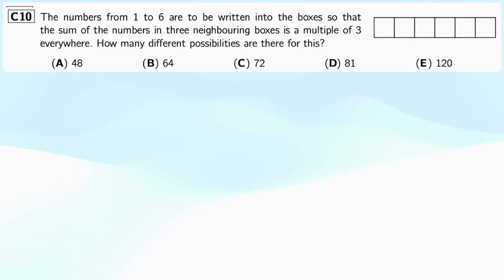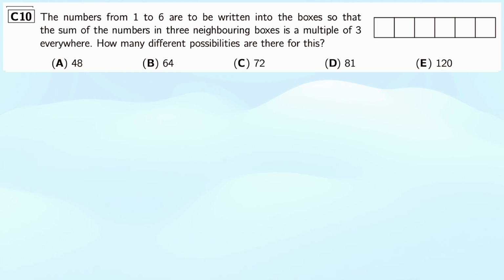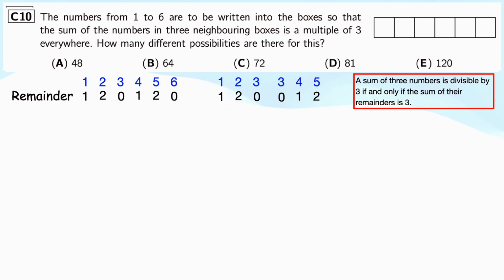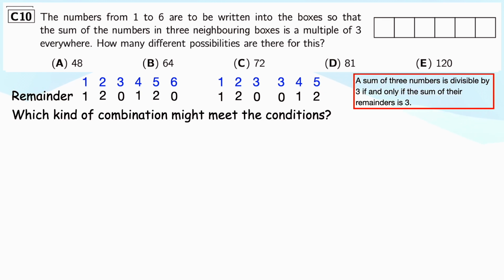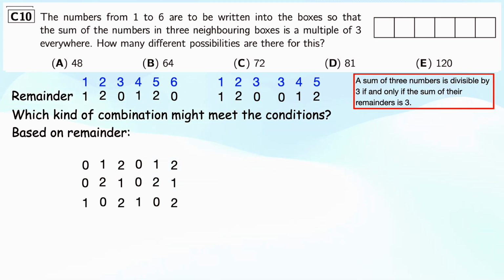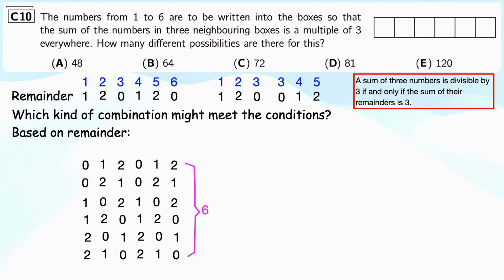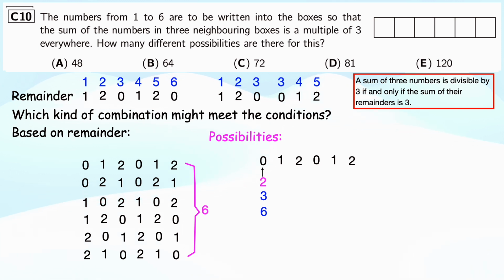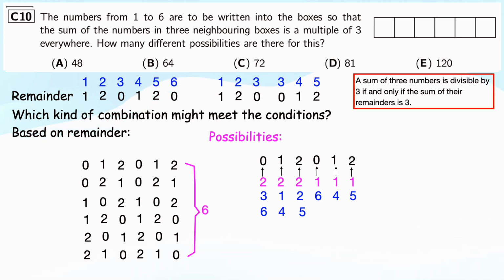English 2023 level 9-10 C10: Mathe Känguru, Känguru der Mathematik, Kangaroo math, logic, 袋鼠数学, 数学竞赛